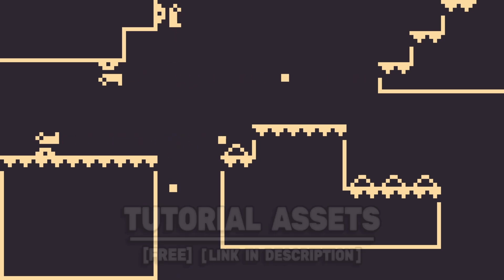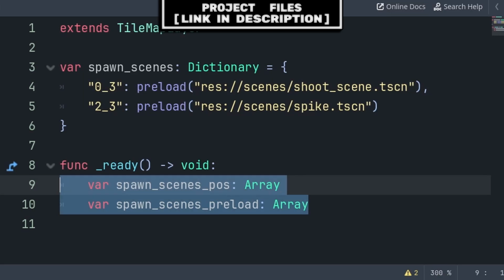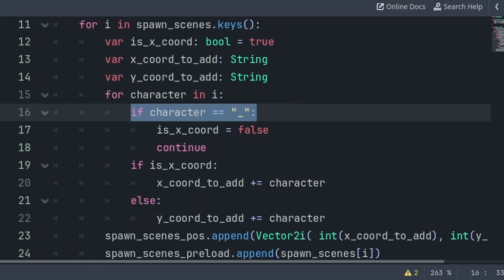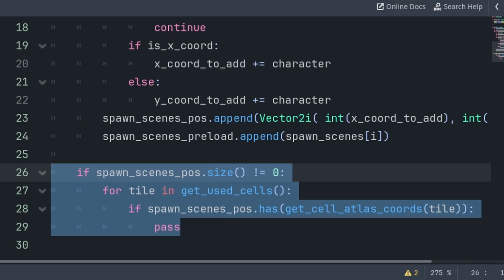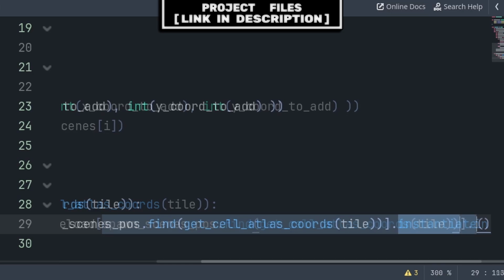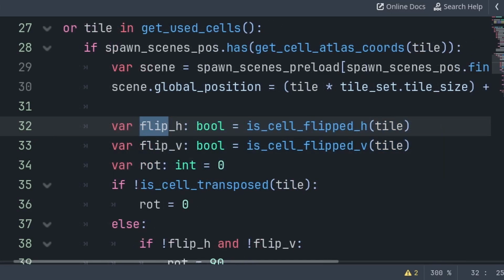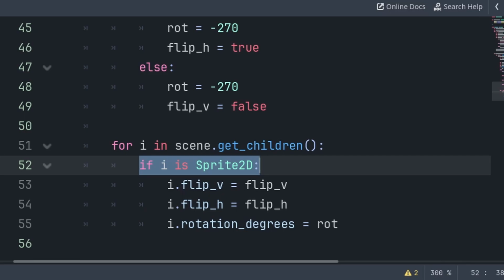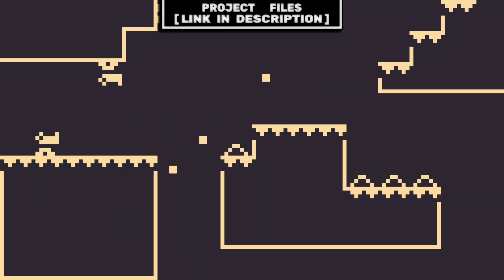Replace Tiles in a TileMapLayer with Scenes | Godot 4.4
Replace Tiles with Scenes at runtime in Godot 4.4

In this tutorial you will learn how to replace tiles in a TileMapLayer with Scenes at runtime with GD Script in the Godot Game Engine Version 4.4

YL5BZ-V7KCC-A564J